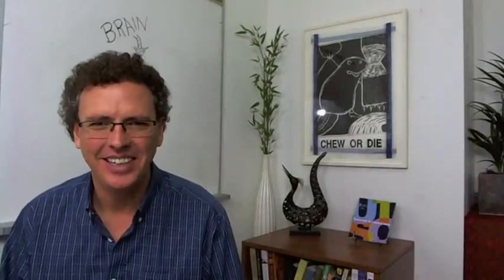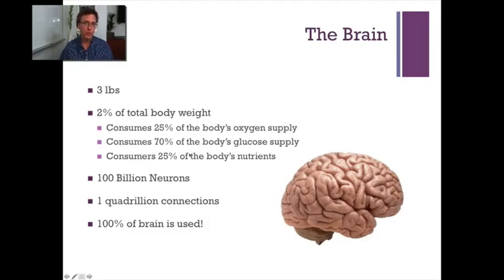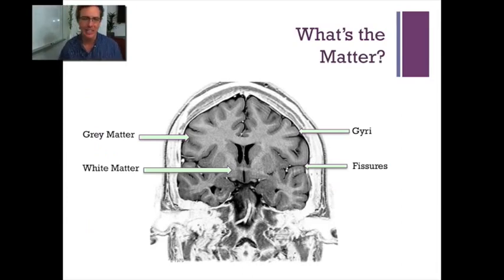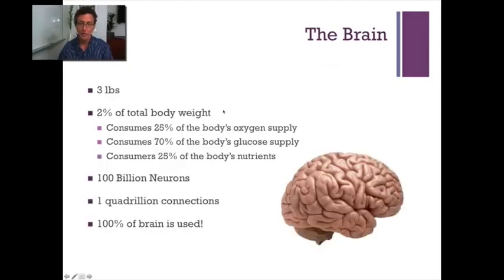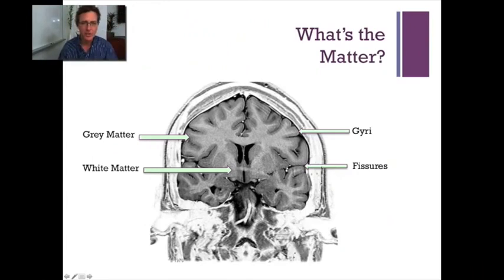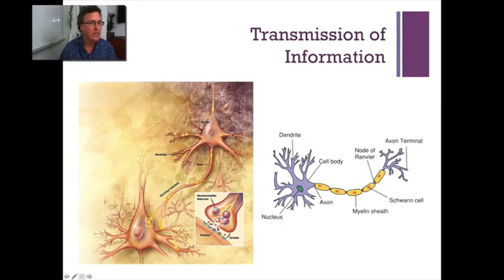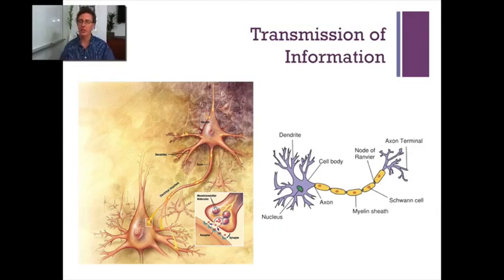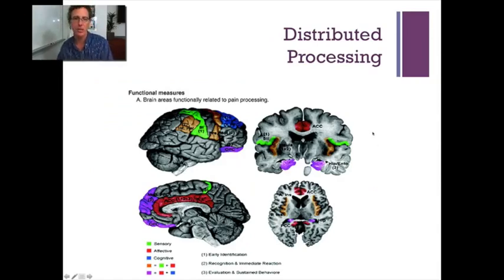3:1 Lecture-1 Brain Matter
Discussion about the Brain and Lobes.